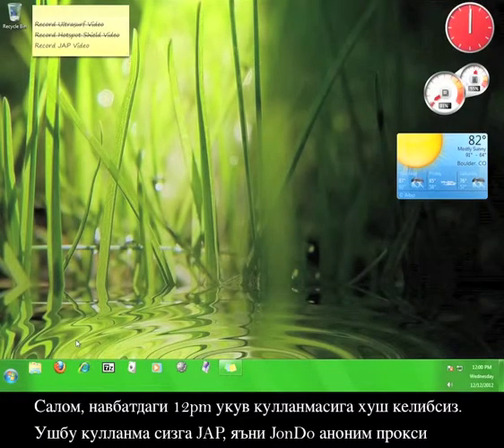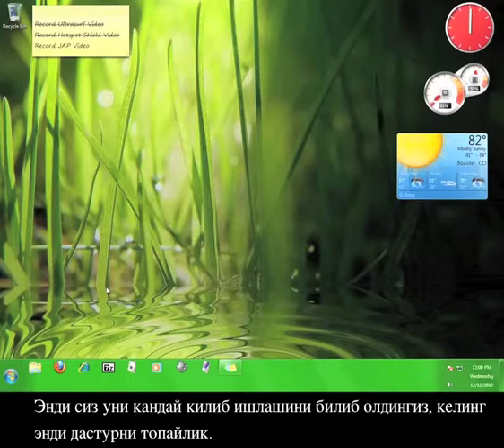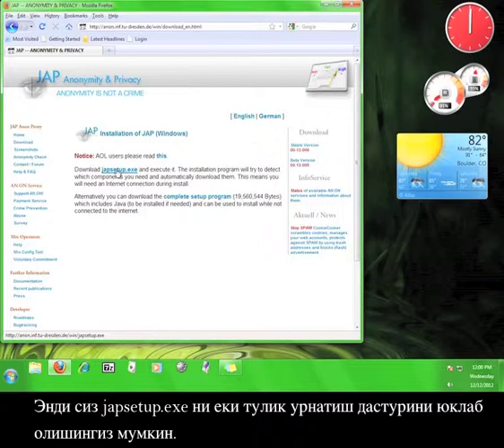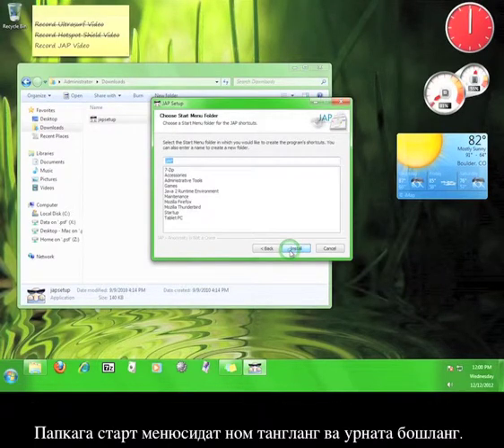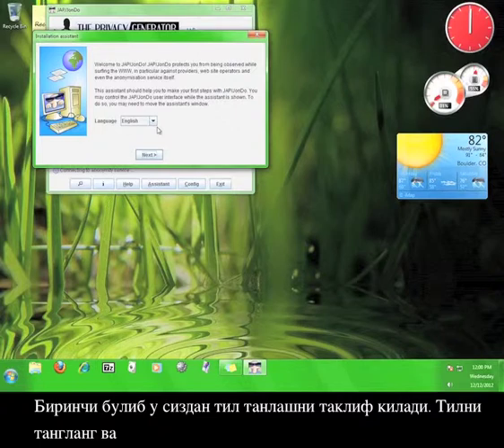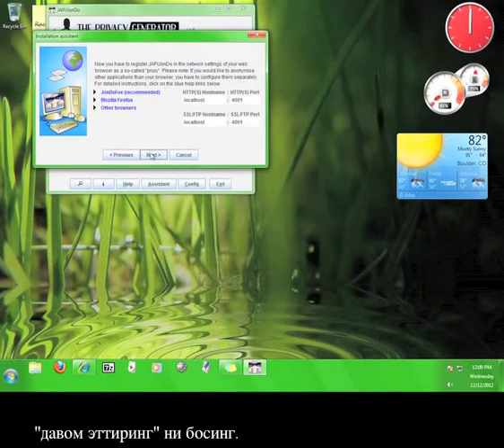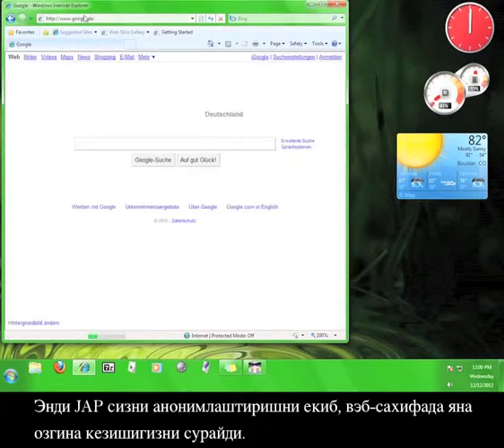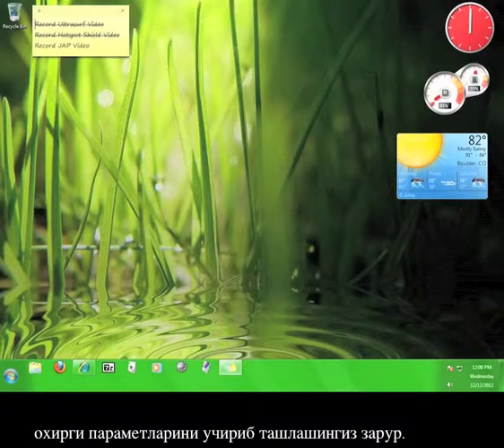Uzbek - How to Use J.A.P.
An Uzbek language version of our tutorial on how to use J.A.P.